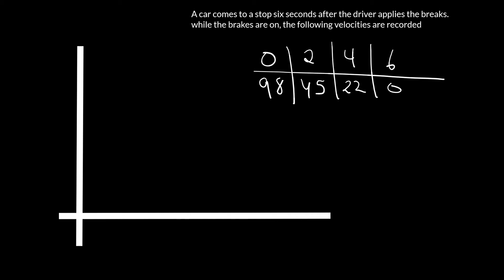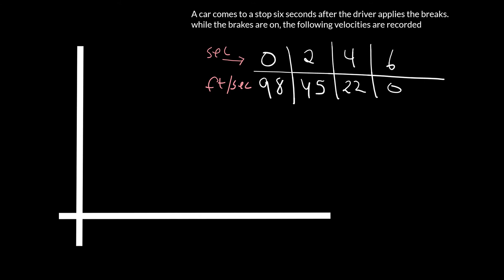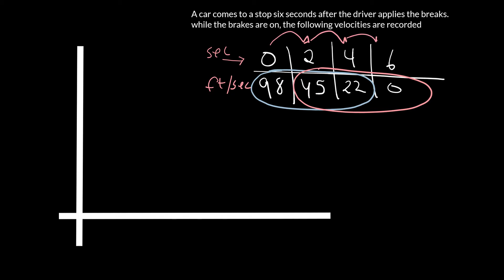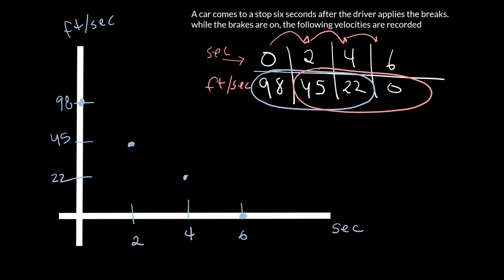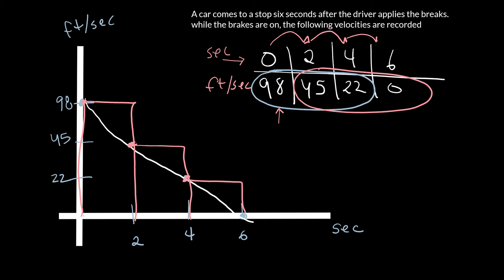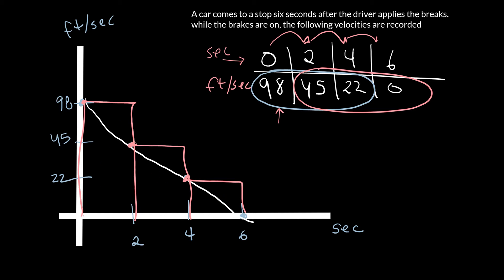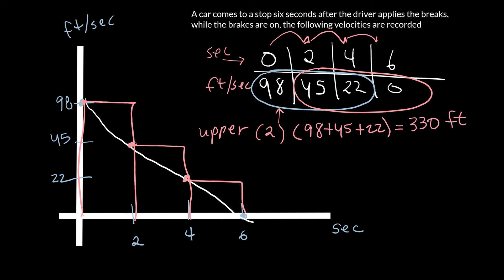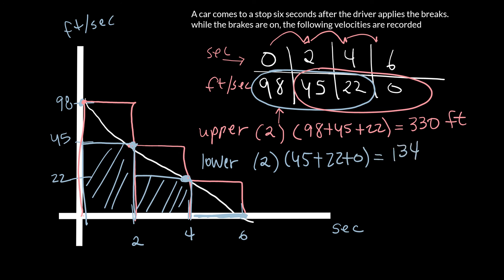MAT1193 Example Distance and accumulated change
finding the distance, that is, area under graph with area of rectangles